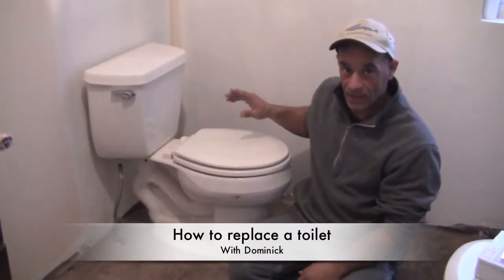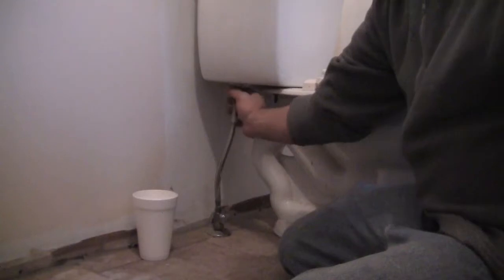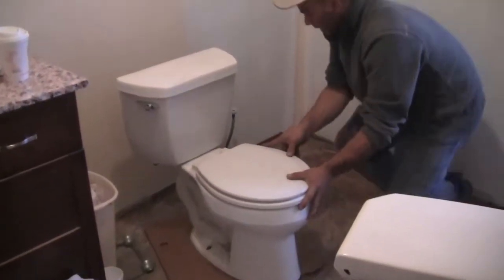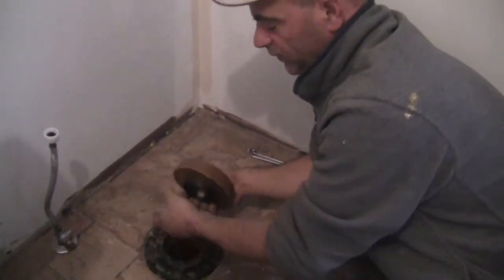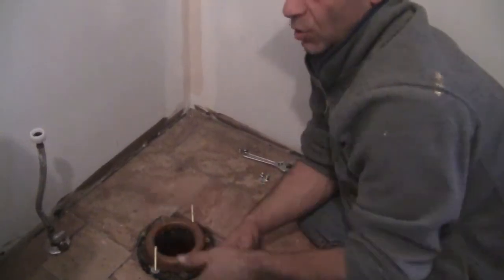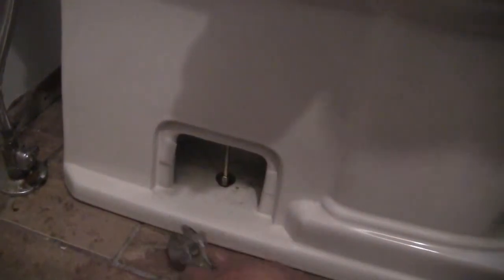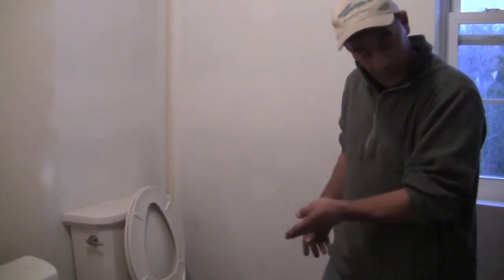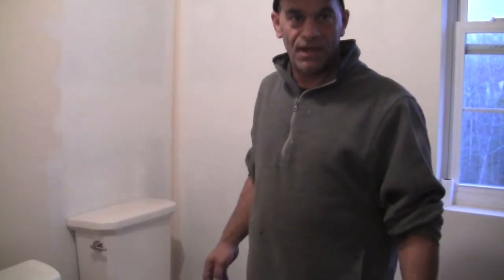How to replace a toilet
How to replace a toilet and all about the johnny ring /  seal. Very easy to do.